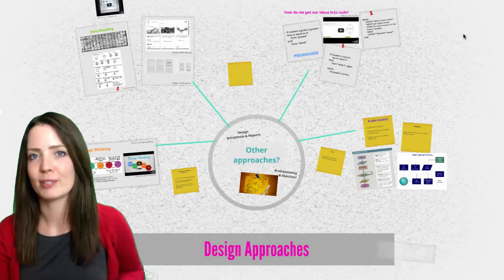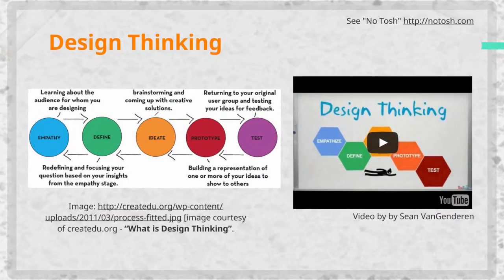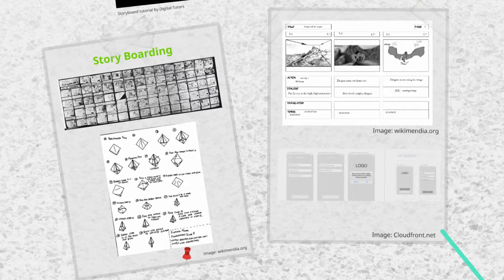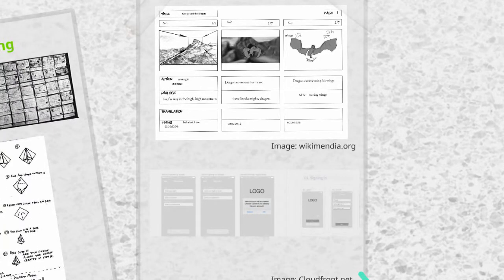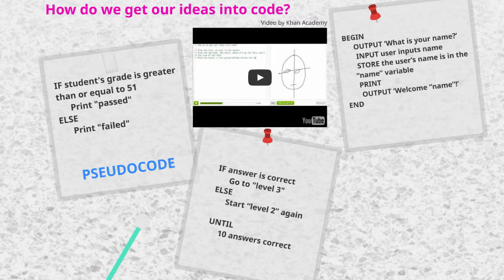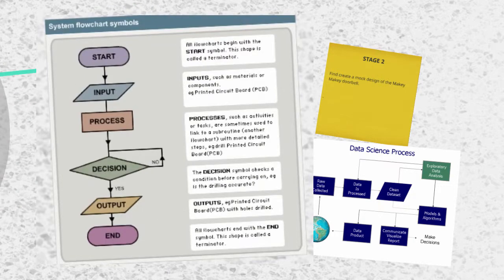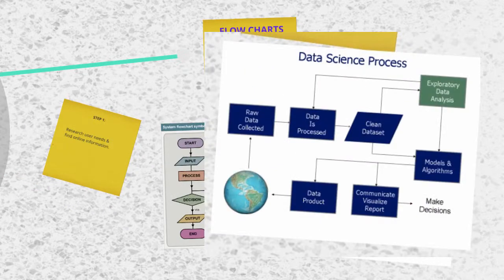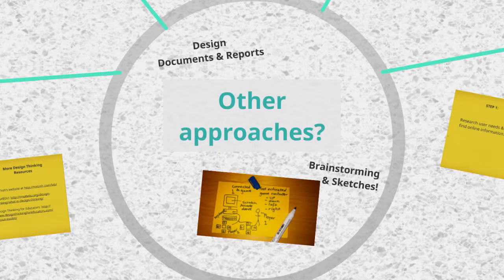Design Approaches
This is a video, briefly covering some design approaches, to support teachers with the Australian Digital Technology subject area.